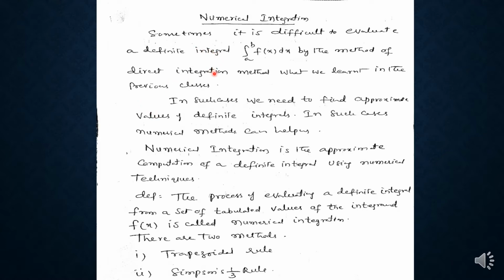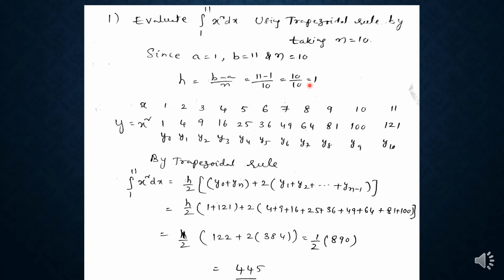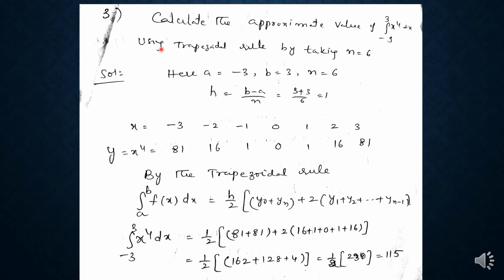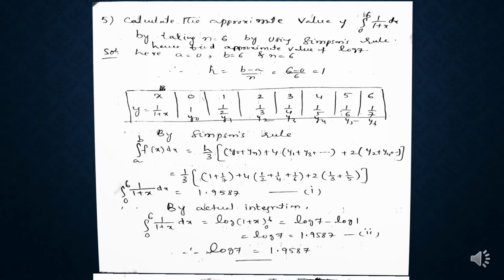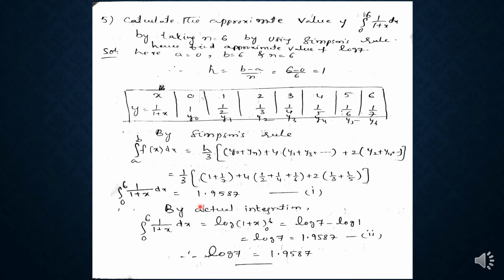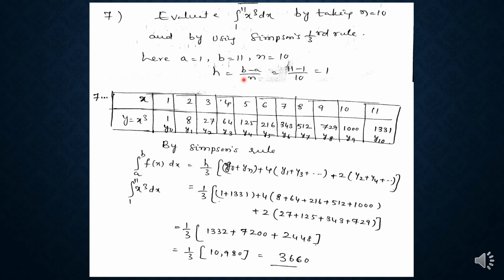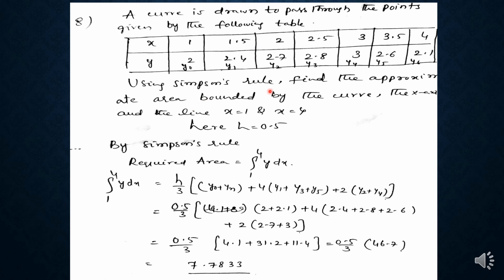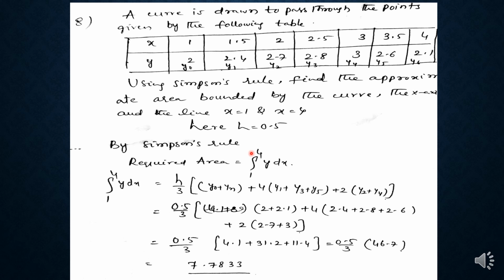NUMERICAL INTEGRATION-CLASS-14-(APPLIED ENGINEERING MATHEMATICS)-III SEM-(GILT)